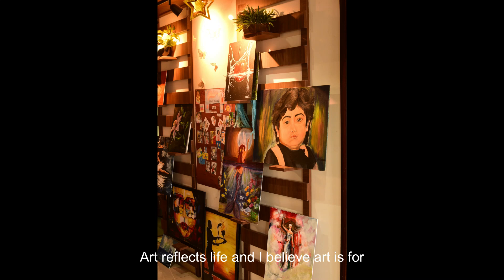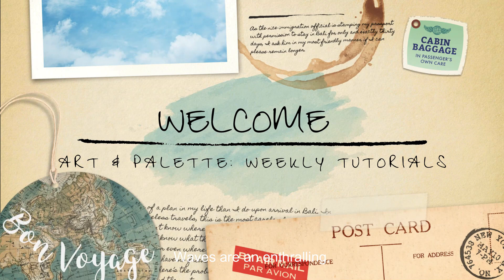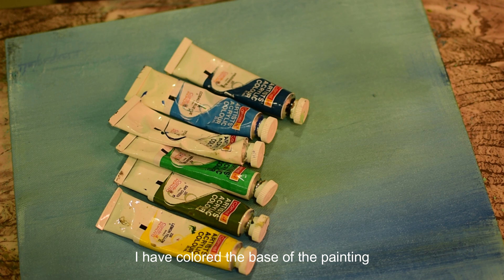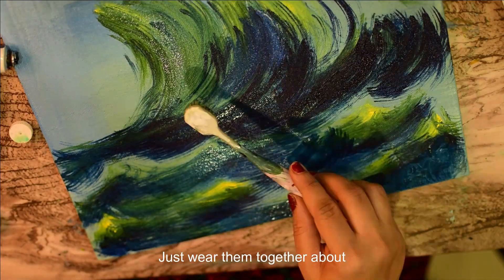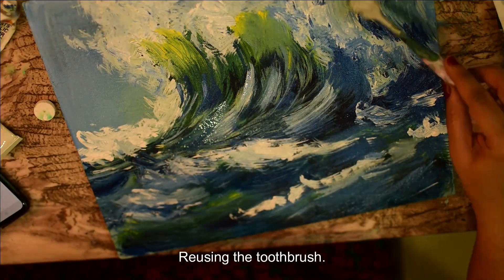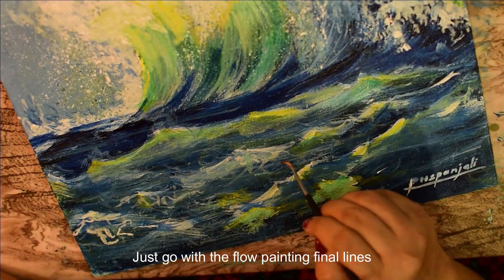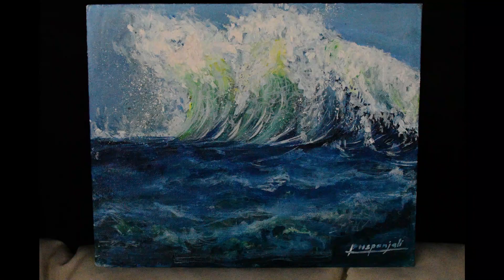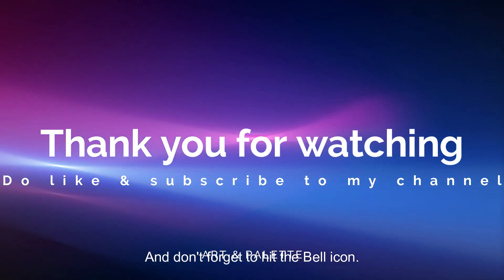Painting an OCEAN WAVE (2023)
Hello Friends! Welcome to my weekly painting video tutorial series. Hope you all had a great day! Today we are going to have a exploration session of ocean waves.It is an easy, quick & amazing art to do. Grab in the colours listed below & a toothbrush & a number 0 round brush & watch the video with a smile… 😊 Materials required: 1. Paper/Canvas sheet 2. Number 0 round brush 3. Acrylic paints: Vermillion Green, Cobalt blue, Sap Green , Lemon Yellow, Prussian Blue, Titanium White, Yellow Ochre 4. Round number 0 5. ToothBrush (optional) 6. A smile

►Learn how to draw with pencils with my step by step drawing tutorials. Let me show you how to draw anything from beginning to the end. For some subject like drawing flowers, still objects, animals, blocking in the basic shapes first is useful. But whatever the subject matter or method, I will always show you the easiest and most effective way to draw. Also I would show you how to use a variety of media and everyday things to make awesome paintings.

{ 💞 Weekly Uploading Videos twice ⏱️ Wednesday(Intermediate) & Saturday (beginners)💞 }